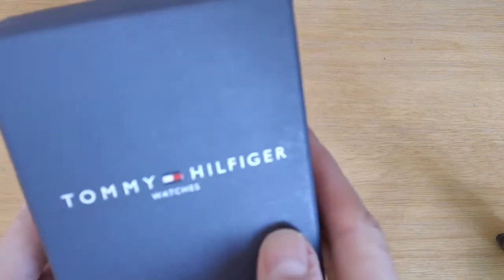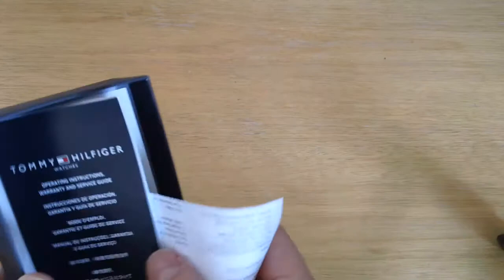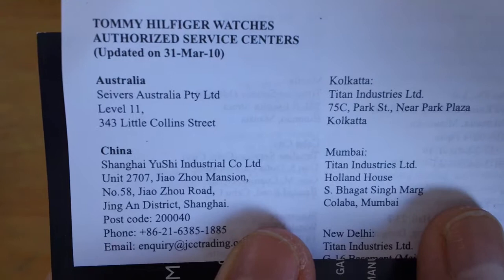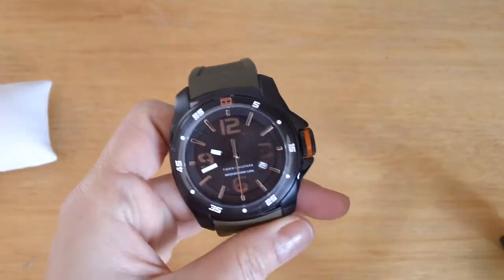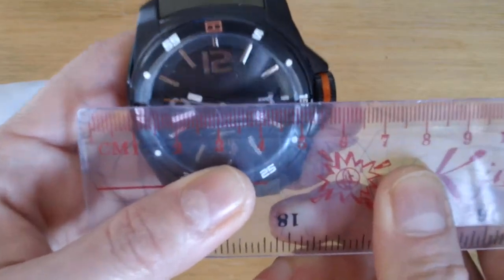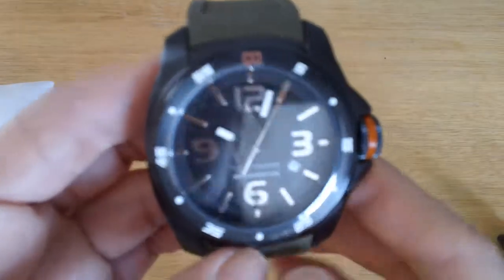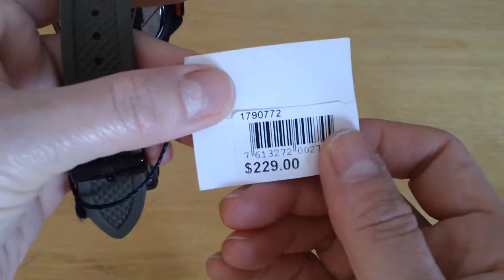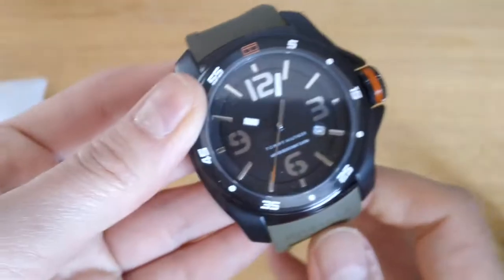REVIEW BEAUTIFUL TOMMY HILFIGER 1790772 MEN WATCH BLACK FACE ARMY RUBBER STRAP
It is an American casual brand of the extreme popularity all over the world as well as the United States.This large gents Tommy Hilfiger Windsurf watch is made from black ion-plated steel and is fitted with an analogue quartz movement. It fastens a green rubber strap and has a black dial. It is our store policy to sell only authentic TOMMY HILFIGER watches from authorized retailers and distributors of Tommy Hilfiger. This TOMMY HILFIGER watch comes with 2 years Manufacturer's Worldwide Limited Warranty. SPECIFICATION Brand:Tommy Hilfiger Model number: 1790772 Gender/Size: Mens Large Case: Stainless Steel Case Back: Solid Bracelet/Strap: Rubber Crown: Pull And Push Bezel: Fixed Tachometer: TRUE Dial Color: Black Subdial Use: N/A Hour Markers: Silver Tone Markers Crystal: Scratch Resistant Mineral Crystal Movement: Quartz Date Calendar: Date Case Width: 43MM Case Length: 43MM Bracelet Width: 24MM Bracelet Length: Mens Standard Clasp Type: Buckle Water Resistance: 30 Meters - 100 Feet Warranty : 2 Years